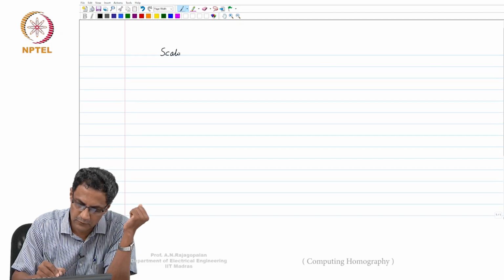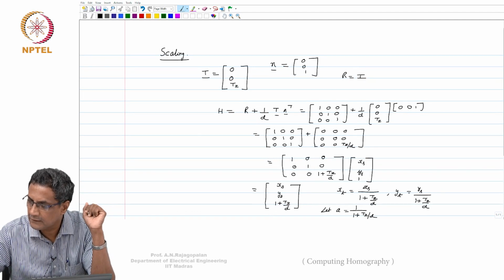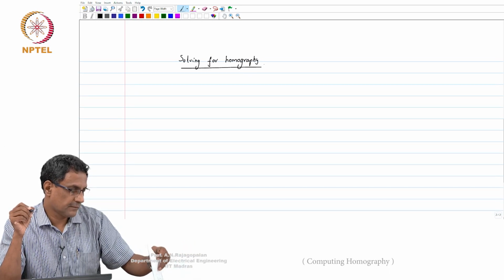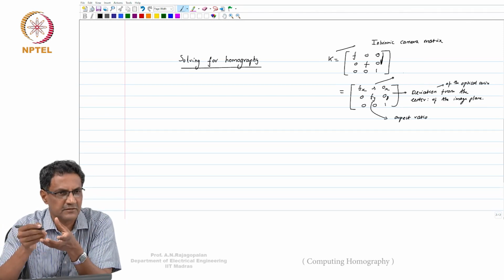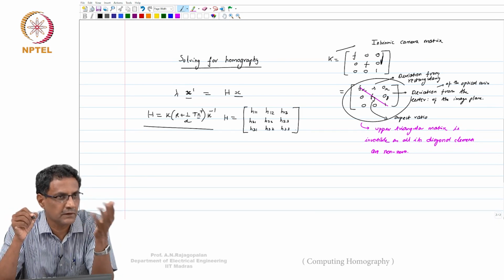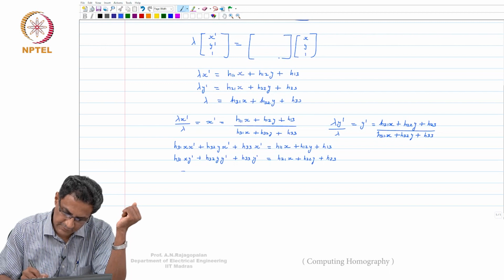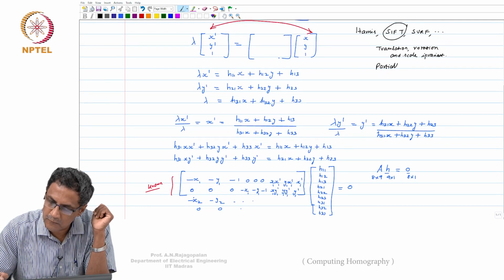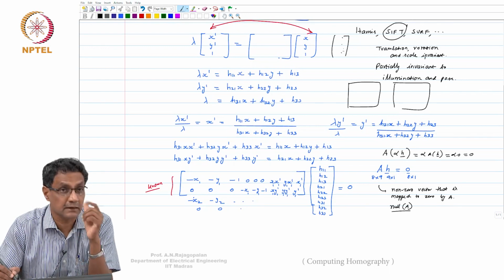Lec 13 - Computing Homography